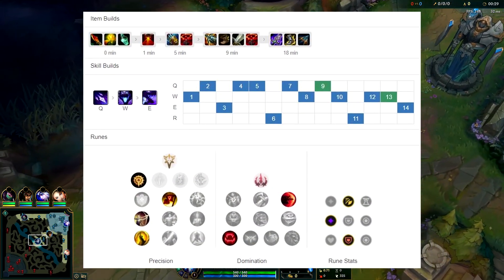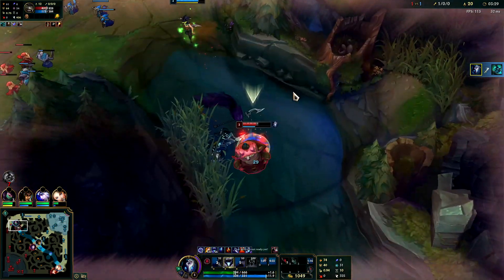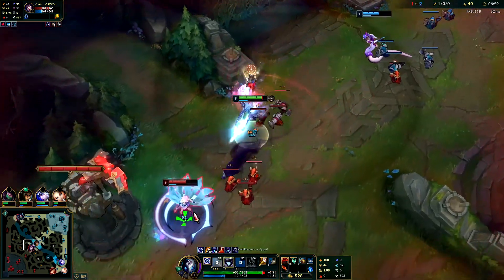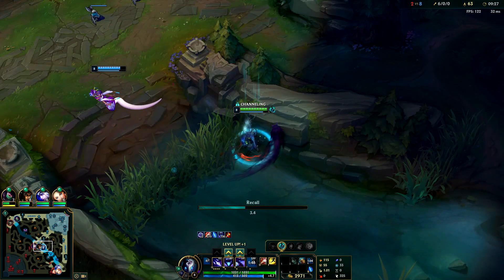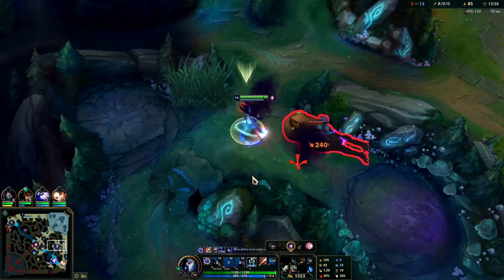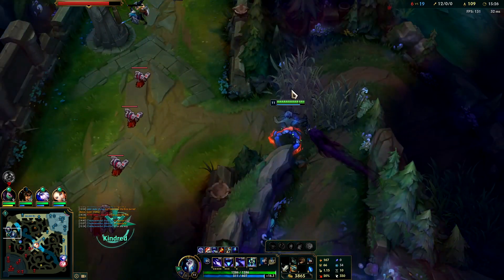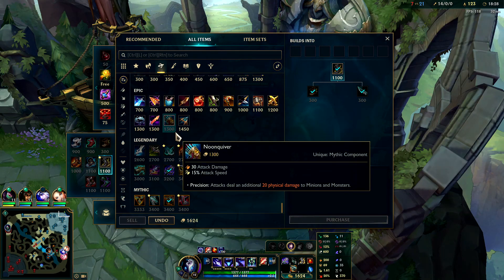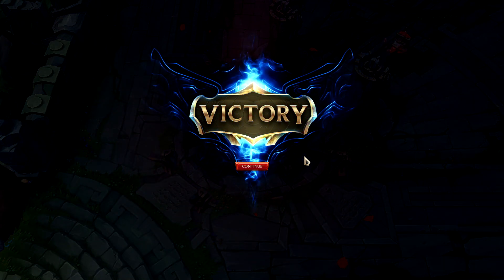How to Play Kindred Jungle & CARRY + Best Kindred Build/Runes | Kindred Jungle Guide Season 11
How to Play Kindred Jungle & CARRY Season 11 Best Build/Runes Included
Kindred Jungle Guide Tips & Tricks/Jungle Clear Route Pathing Included
Kindred Jungle Beginners Guide Season 11 League of Legends